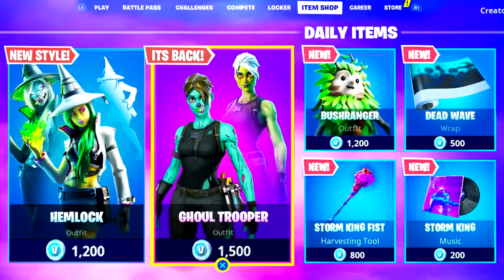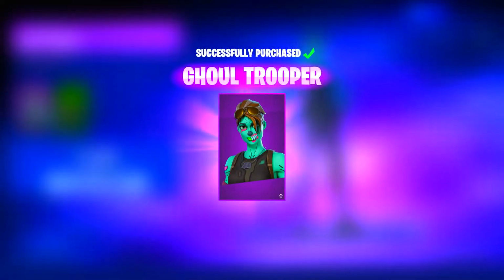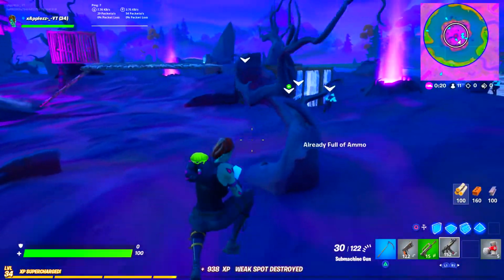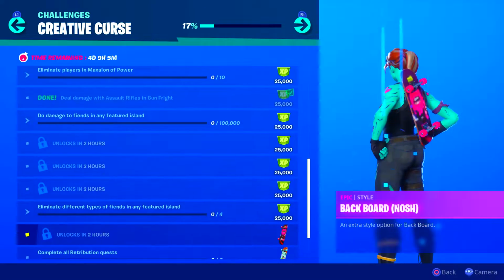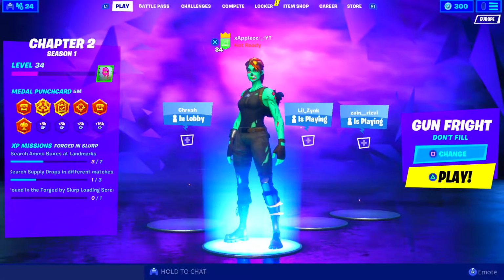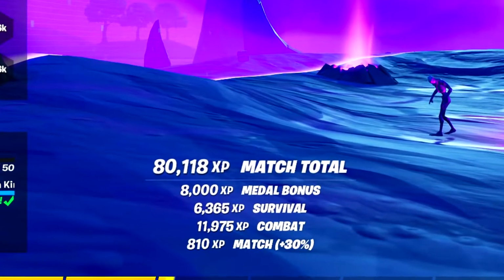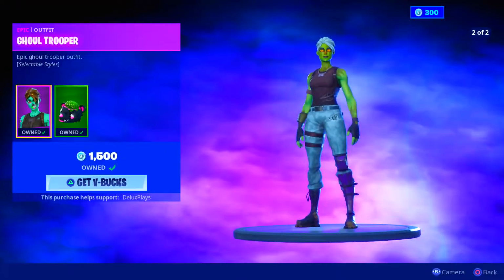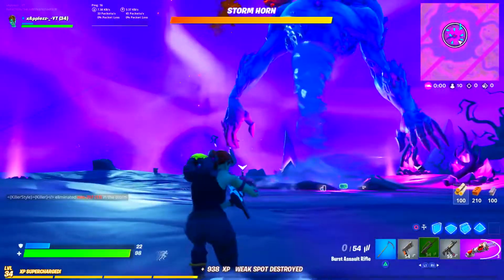How To Get The "GHOUL TROOPER" For *FREE* In Fortnite Chapter 2!... (Free Skins)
🍏CAN WE HIT 30 LIKES ON TODAY'S VIDEO??

*ALL* thumbnails and videos are owned by xApplezz :)